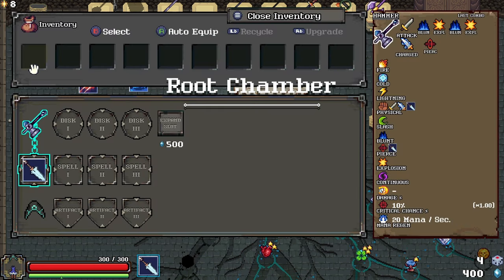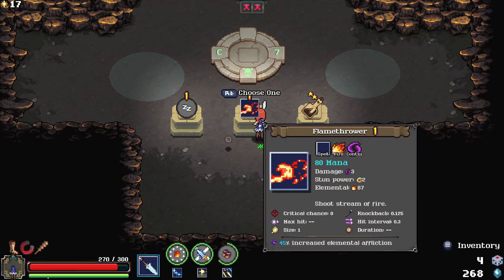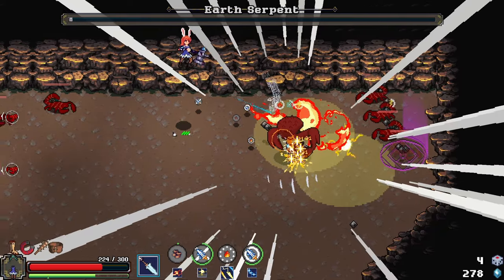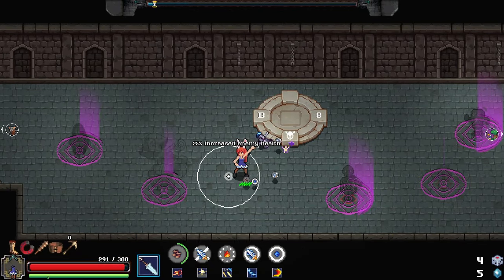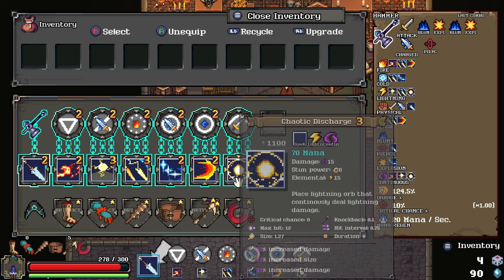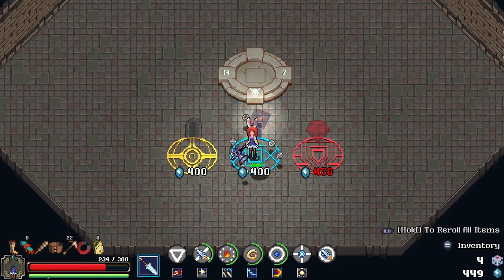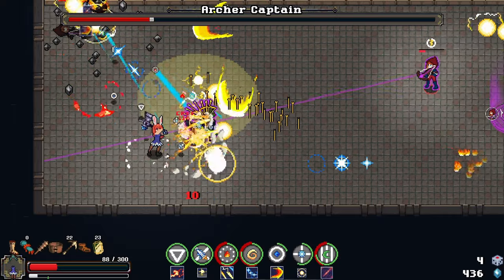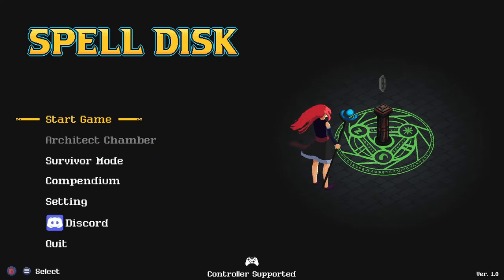Flying Hammer Does INSANE Aoe Damage! | Spell Disk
Spell Disk: Flying Hammer Does INSANE Aoe Damage!

"Build unique synergy spell combos to destroy the hordes of monsters and bosses in this rogue-lite action game."